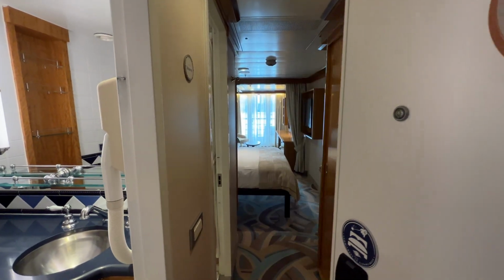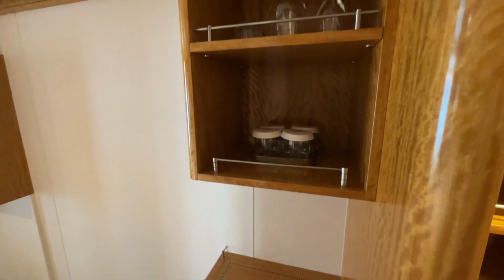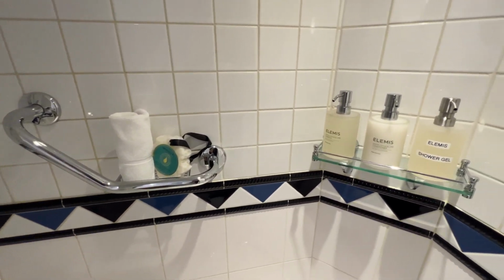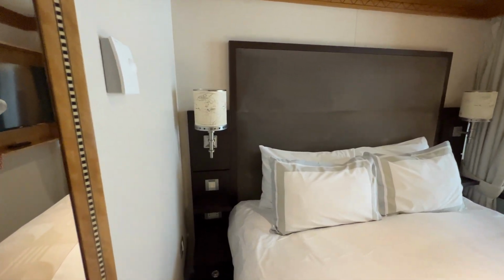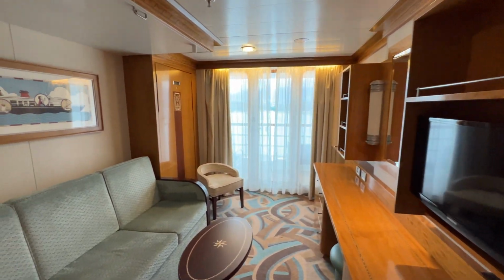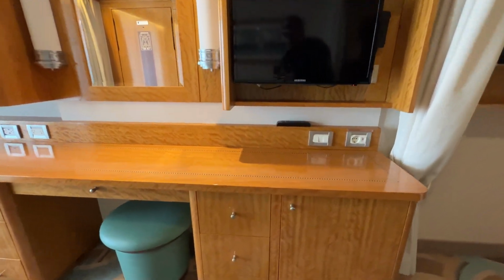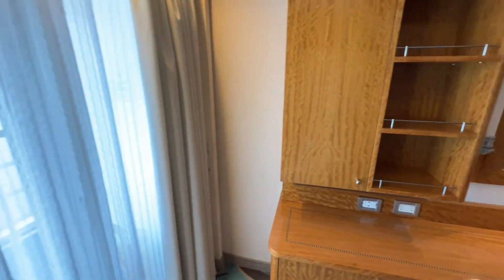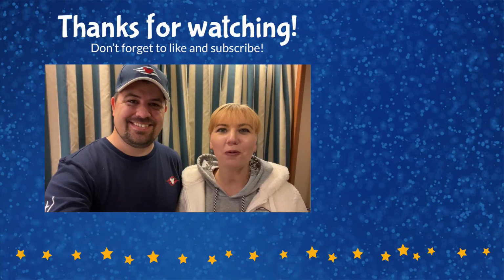Disney Wonder - Concierge Deluxe Family Verandah Stateroom Tour - Category 03A - Room 8042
This is a full stateroom tour of a Category 03A Concierge Deluxe Family Oceanview with Verandah stateroom on the Disney Wonder. This category can sleep up to 5 guests, and has more space than the standard Verandah staterooms. Since this room is concierge, the theming and amenities are slightly upgraded from the Category 4 Family Verandah staterooms. The stateroom number is 8042.

12386 State Road 535, Box 223